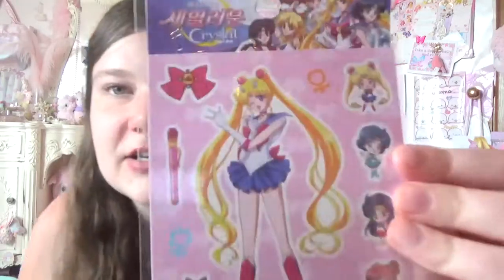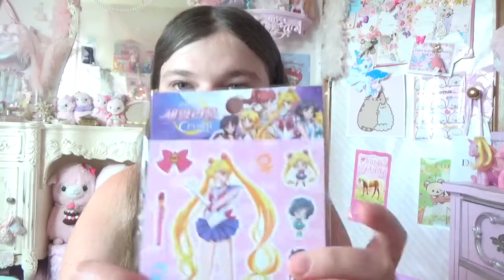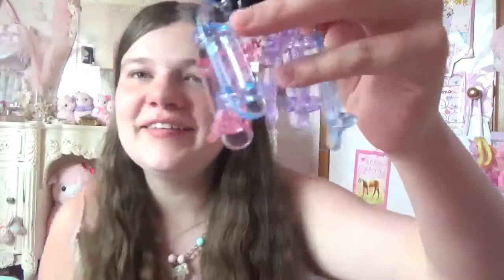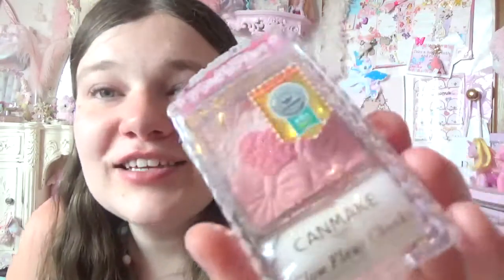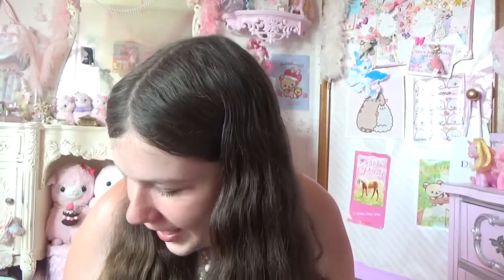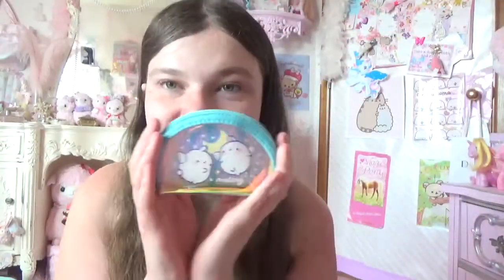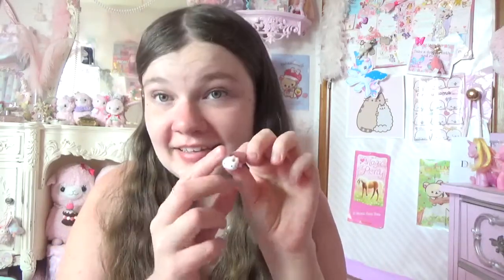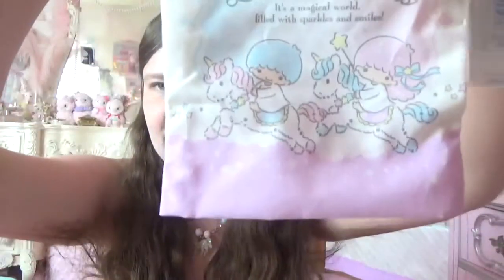KAWAII HAUL!!!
hello friends, today's new video is a super cute kawaii haul I hope you enjoy.